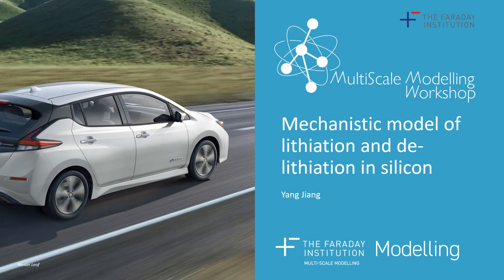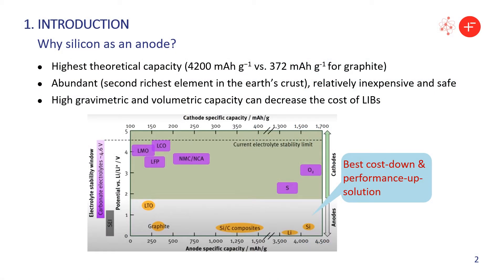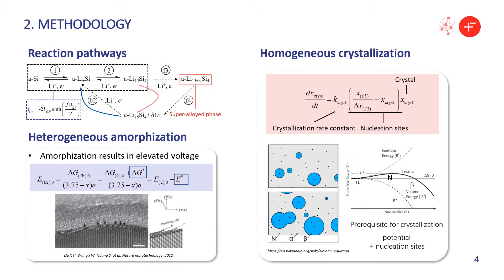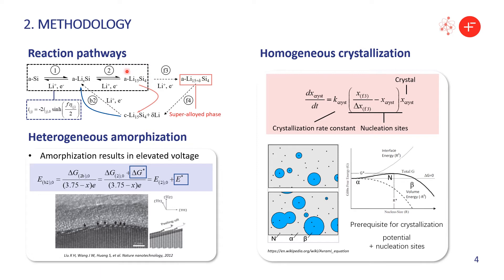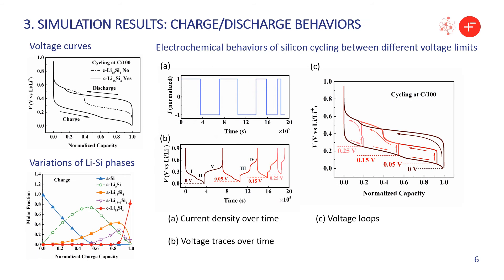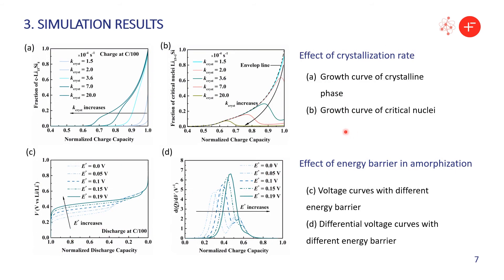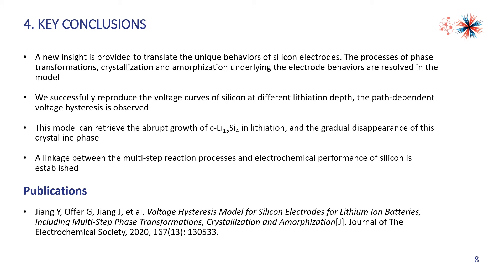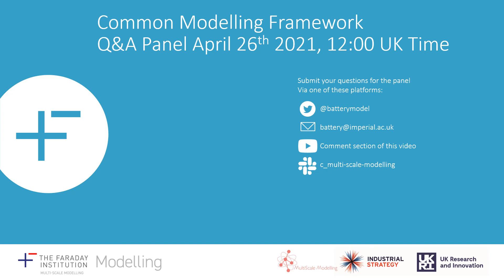Mechanistic Model of Lithiation and Delithiation in Silicon - Yang Jiang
Silicon has been an attractive alternative to graphite as an anode material in lithium-ion batteries. Here we develop a new mechanistic model of silicon anodes considering multi-step phase transformations, crystallization and amorphization. The asymmetric voltage hysteresis of silicon is reproduced, the abrupt appearance of the crystalline Li-Si phase in lithiation and its gradual disappearance in de-lithiation are retrieved. The model is a necessary tool for future design and development of high-energy-density, longer-life silicon-based LIBs.